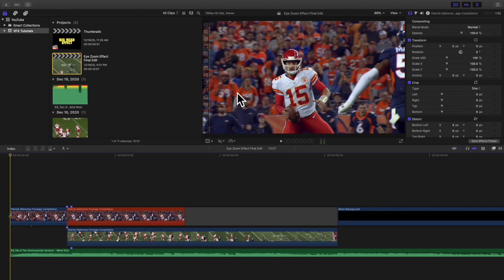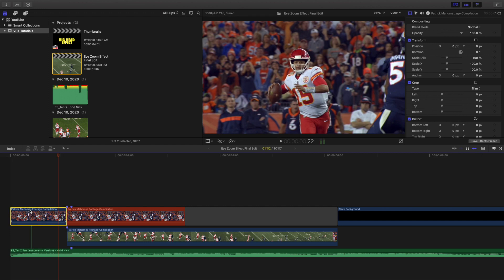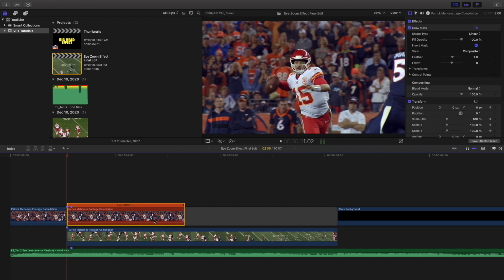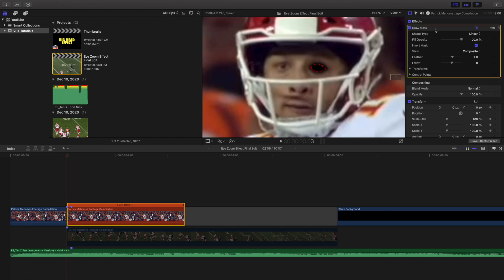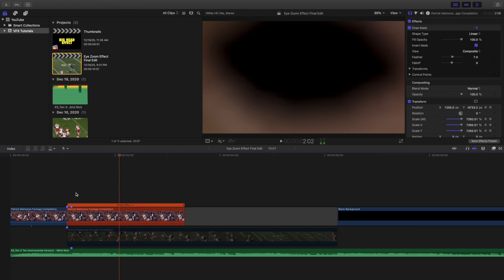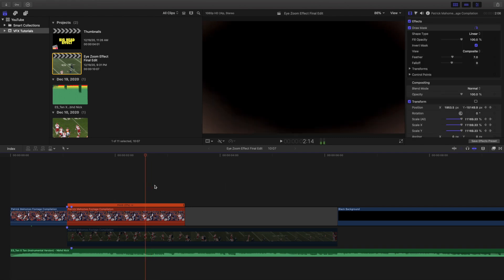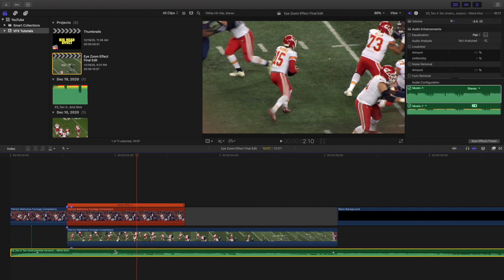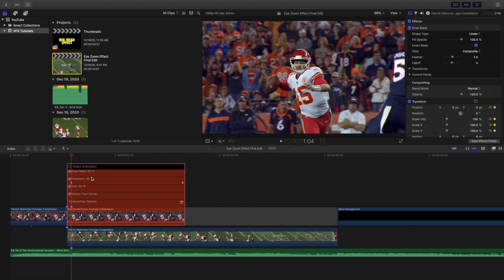Final Cut Pro X Zoom Through Eye Effect Tutorial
In this tutorial, I will break down how to create a Zoom Through Eye Effect in Final Cut Pro X.